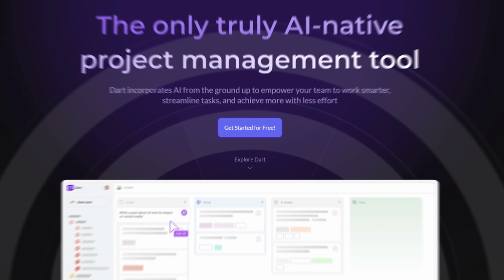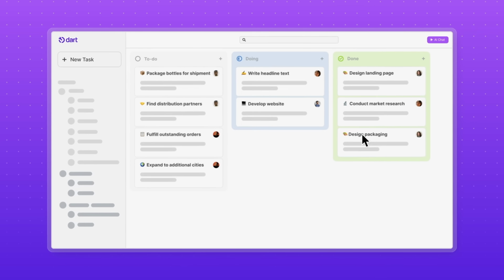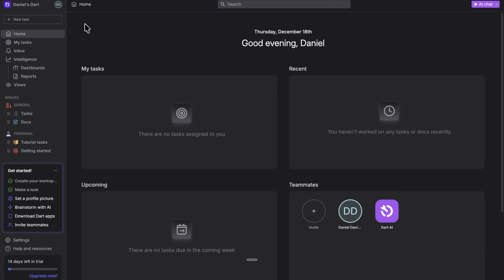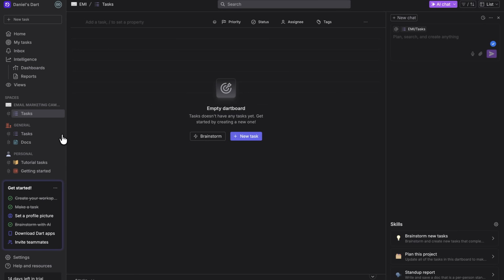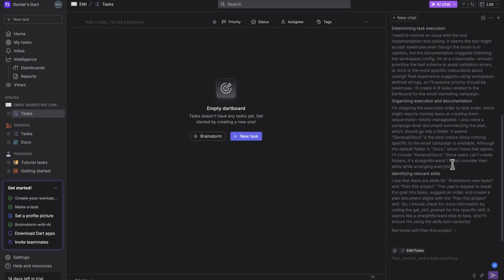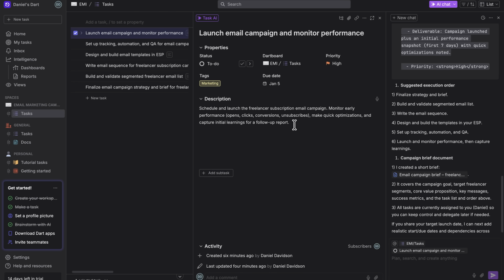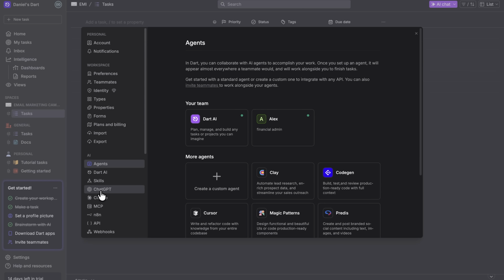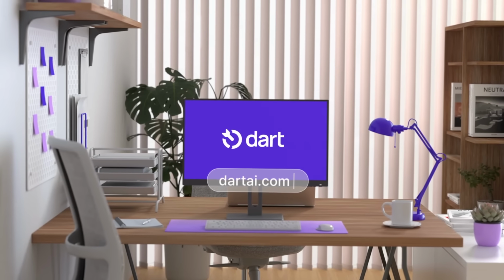Dart AI - 2026 | How I Automated Project Setup With This AI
Tired of wasting time on repetitive project setups? This video shows how Dart AI transforms task management by learning your workflow and automating the boring parts. Watch real-time demos of creating custom commands that build entire project structures instantly. Whether you're managing teams or solo work, see how this smart platform helps you get more done with less setup.

⏱️CHAPTERS:
0:00 Dart AI
0:50 What Is It?
2:26 AI Native PM Tool Test
7:44 Final Thoughts